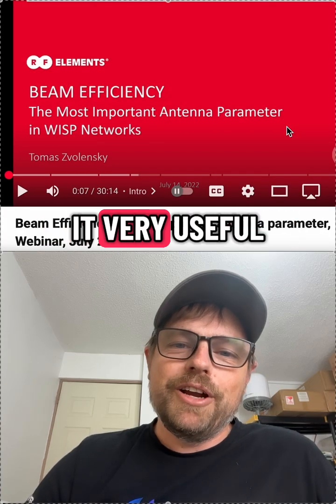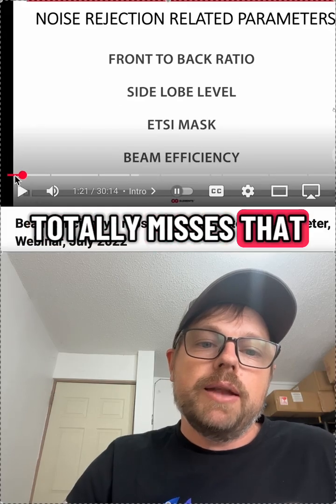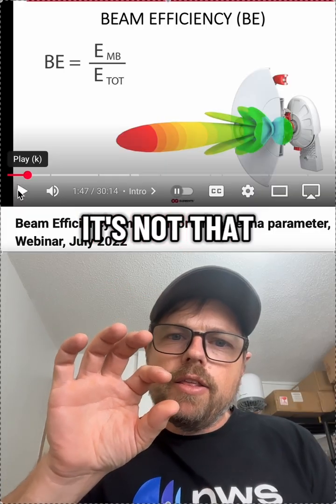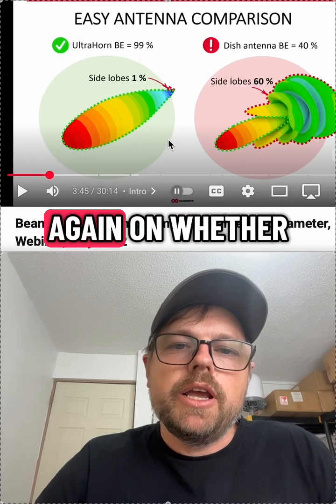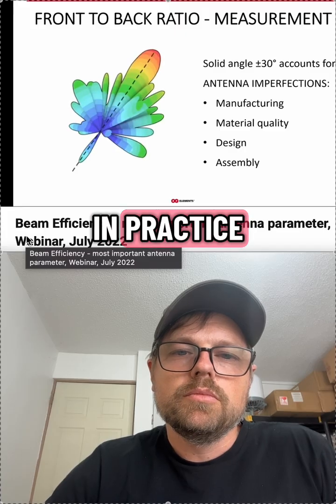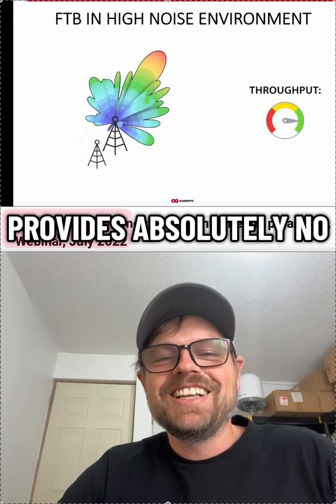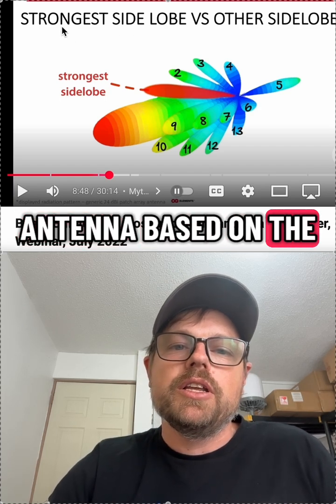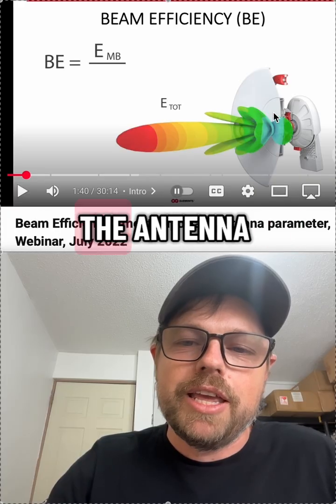Unlearning Unlicensed Ep. 5 Pt. 1: Beam Efficiency BUSTED!!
RF Elements made up an antenna parameter so they could use it to beat up their competitors and claim that their antennas were better. In this video I explain why beam efficiency is merely a marketing gimmick and not useful for WISPs to understand how to use antennas. While RFE pushes this fake antenna parameter, they dismiss and ignore real antenna parameters, like gain, beam width, front-to-back ratio, side lobe level, and ETSI masks, that are actually useful for understanding antenna performance in noisy environments.